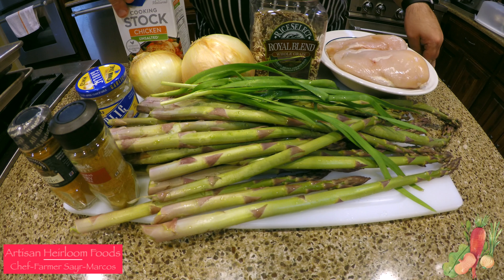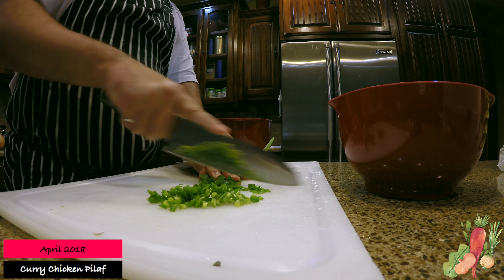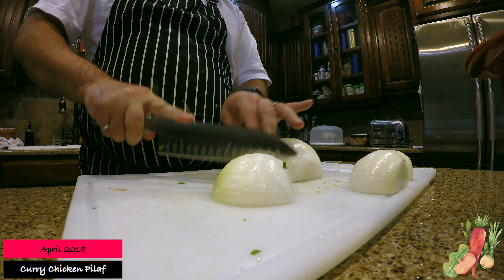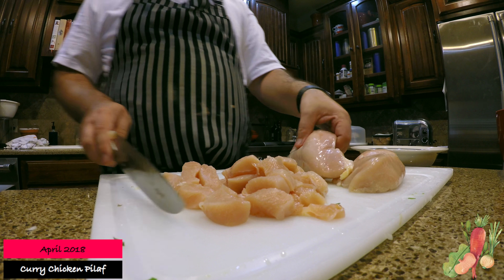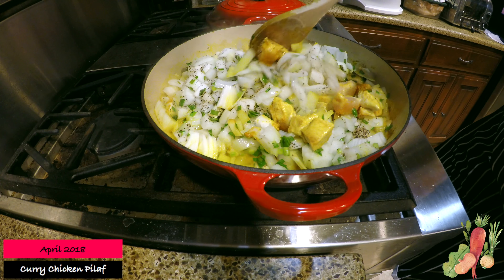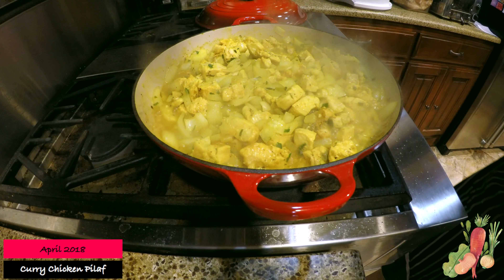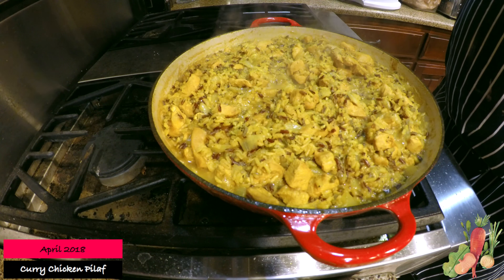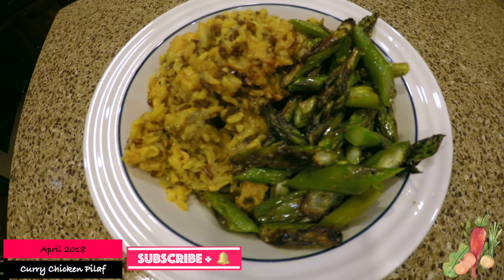Oklahoma Style Curry Chicken Pilaf ©2018 S1E18 - Artisan Heirloom Foods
My second harvest of asparagus and a few garlic chives from the garden will get turned into a delicious dinner for the family.

(This video was filmed in 4k on a GoPro Hero5 and edited on an iMac using Final Cut Pro. Music composed using Garageband.)